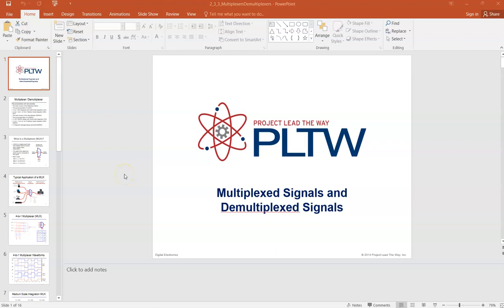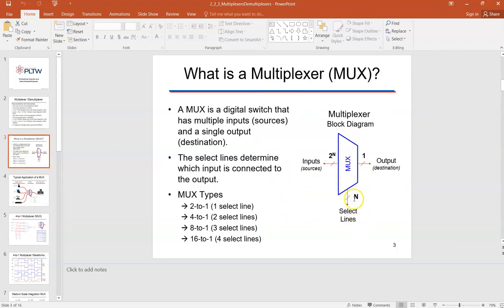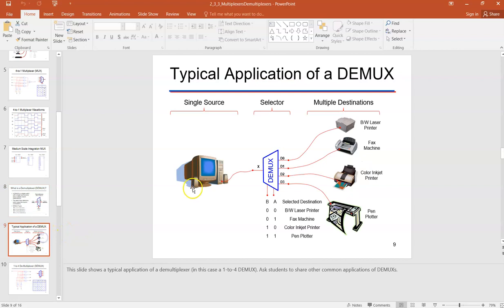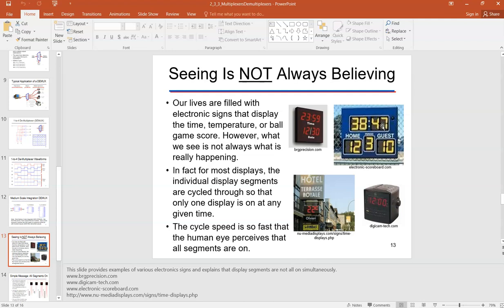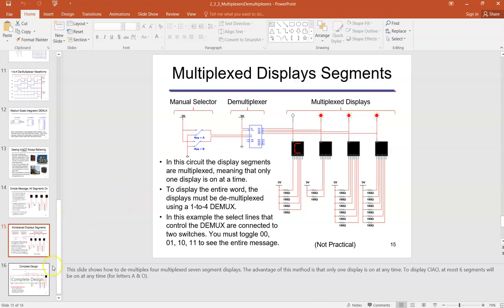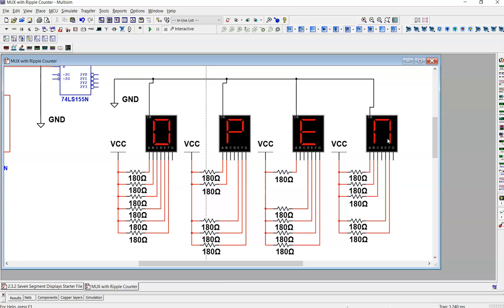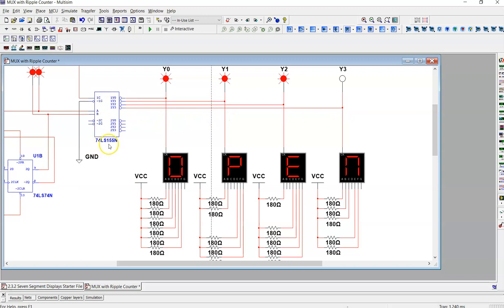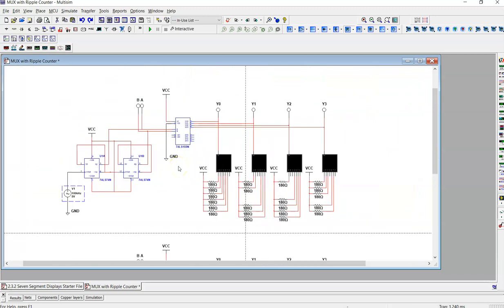2 3 3 Mux Demux